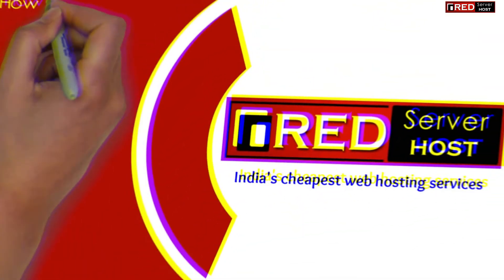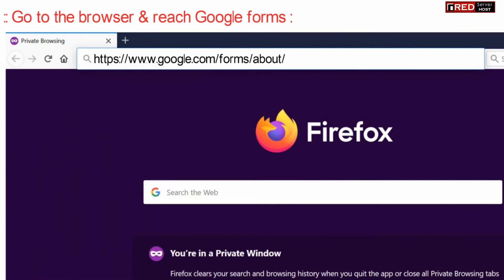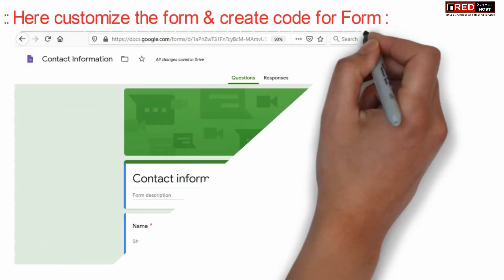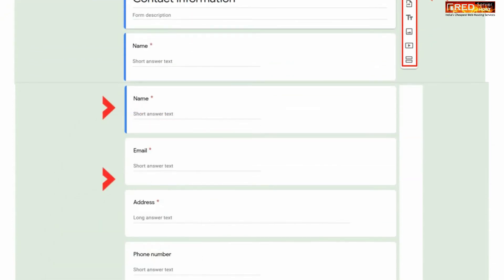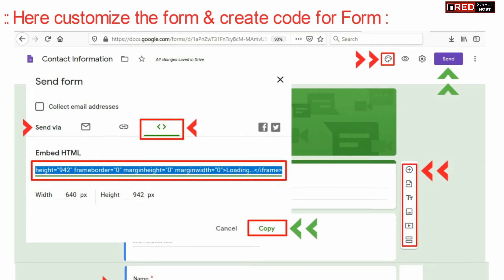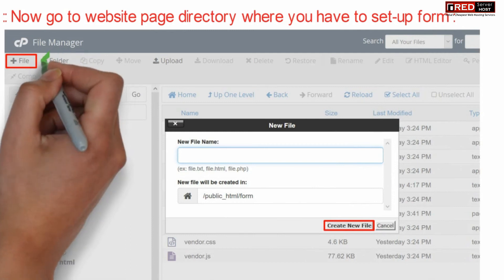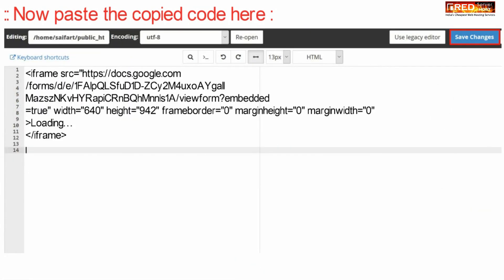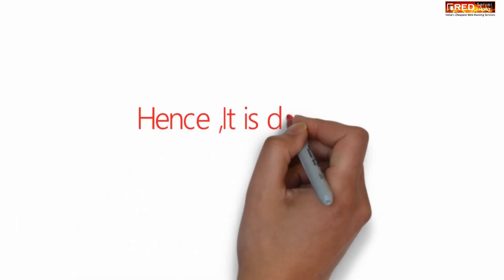How to create Web Form via Google forms and host it in your website?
Today in this video we will learn how to create a Web Form via Google Forms and host it in your website.
Step::2 Once you reach to Google Forms page, click on Go to Google Forms tab
Step::3 Now select the Google Form type
Step::4 Next customize the form type as per your requirements
Step::5 You can customize the colour, text informations, questions asked, limitations and other similar settings. You can ask as many questions you would like to ask from your visitors.
Step::6 Once you are done with all the changes in the form, then you can simply generate the embedded HTML code and copy it.
Step::7 Now login to your cPanel and go to File Manager
Step::8 Click on public_html
Step::9 Go to the website page directory where you need to set up this form
Step::9 Click on the +File and create a new file i.e forms.html
Step::10 Once you have successfully created forms.html file, simply edit it and paste the HTML code which you copied earlier. Click on Save Changes when done.
Now whenever anyone visit your website they will be able to view this contact format the front-end of the website.